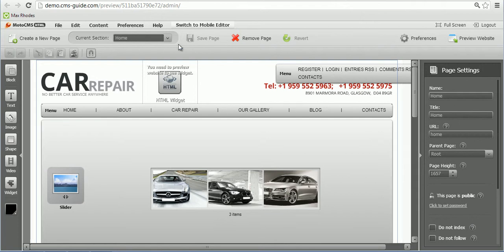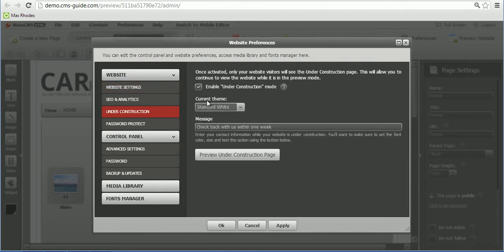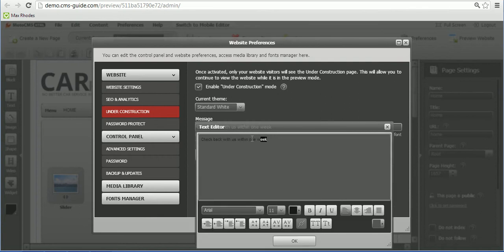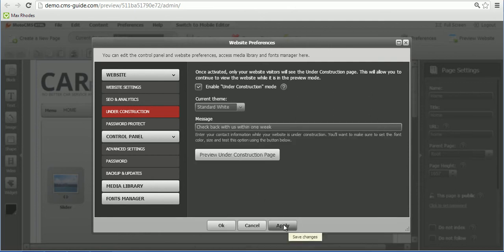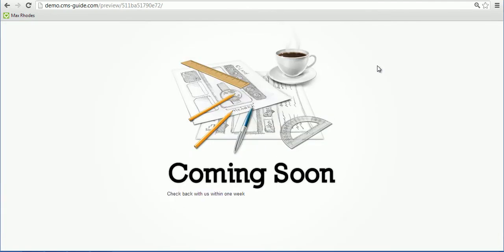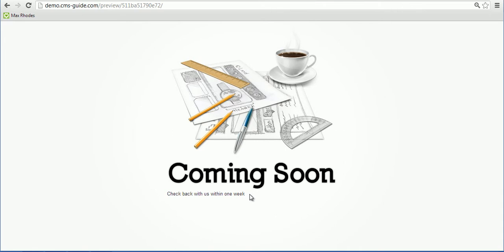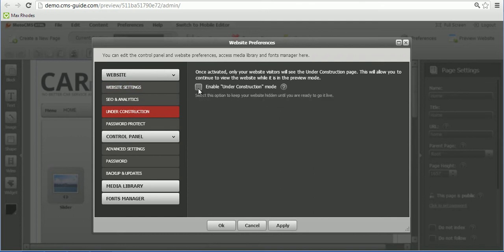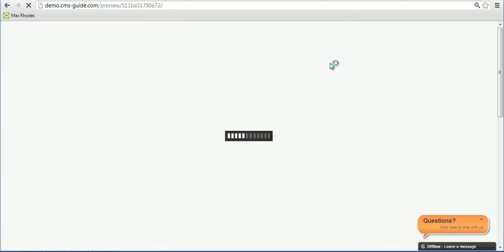HTML CMS templates - Under Construction Page